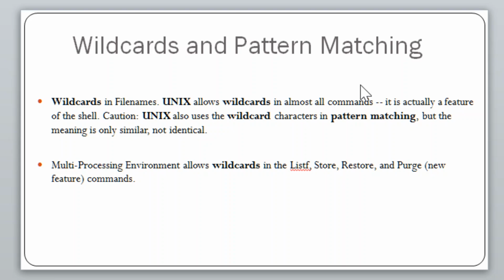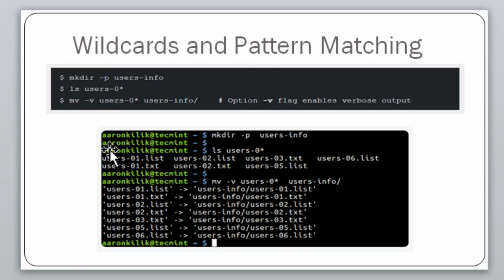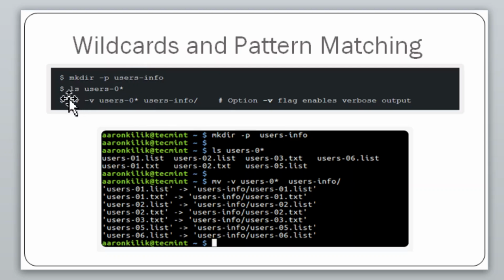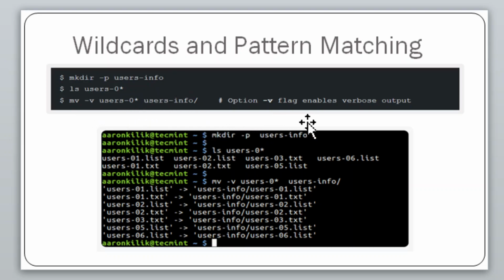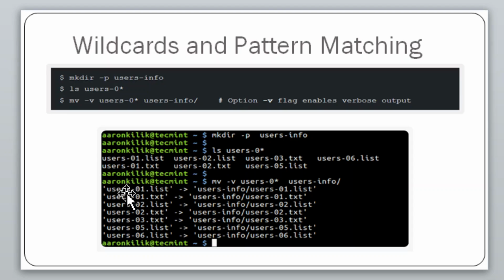Master Linux Bash Scripting: Session 7.3 - Wildcards and Pattern Matching